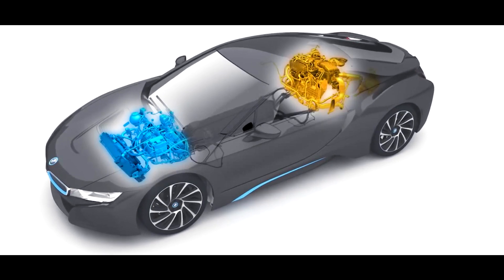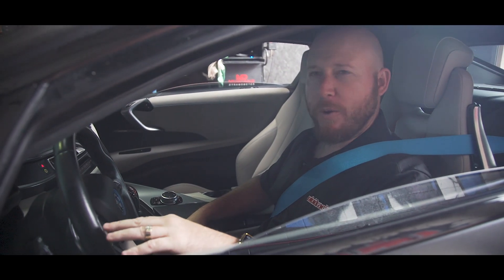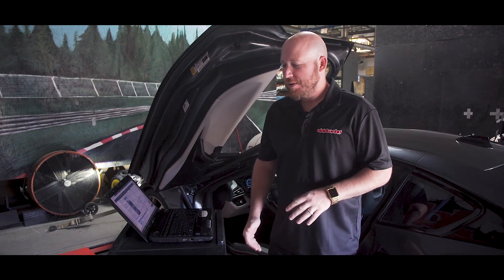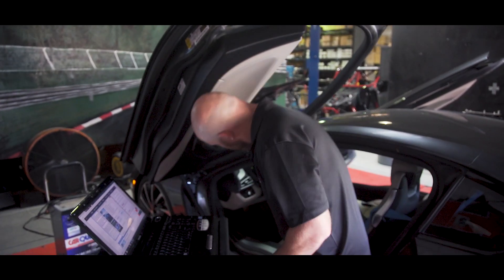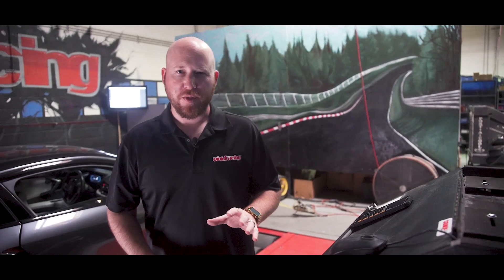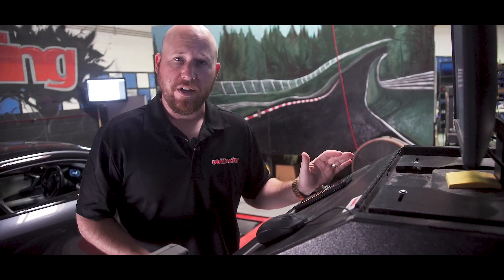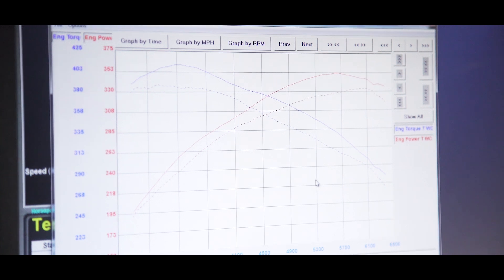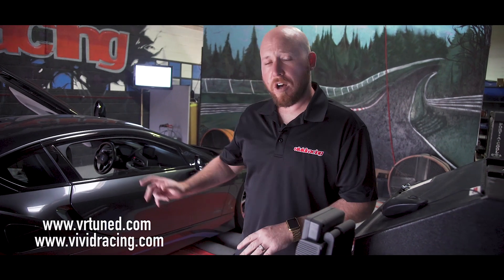BMW I8 Hybrid ECU Tuning and Dyno Test by VRTuned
Can you tune a hybrid car with an electric motor?  You sure can!

VR Tuned shows just how much more you can get out of the this BMW I8 with a 1.5L turbocharged engine combined with the electric motors.  Like all BMW F-Series cars, the I8 can be flashed via the diagnostic port and does not require the ECU to be removed for unlocking and patching.  This means you can easily flash between your tuned and stock files at anytime.  You can also read and clear trouble codes.  VR Tuned uses the Frieling Racing system to flash cars.

Watch to see how much power this BMW I8 made on our Mustang Dyno and even see our rolling 1/4 mile test.